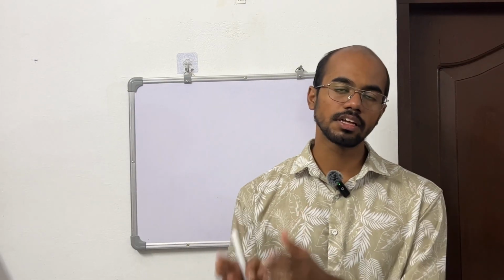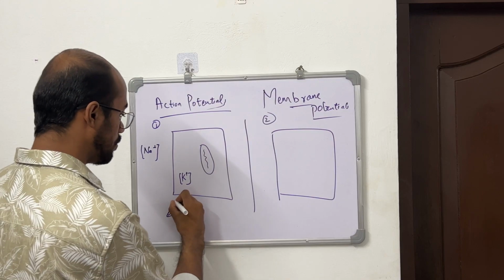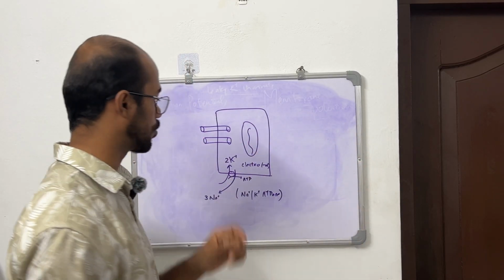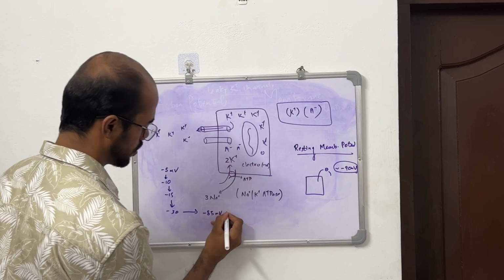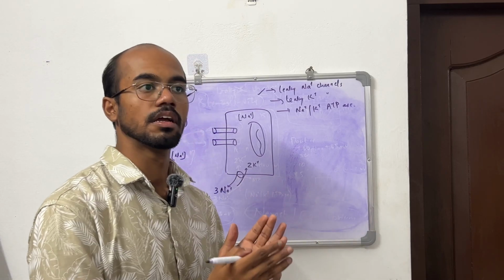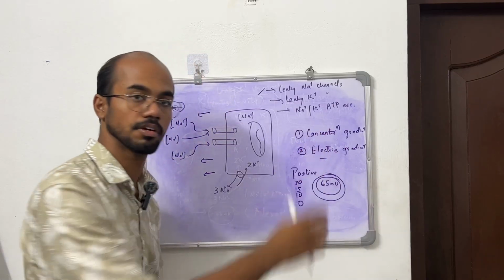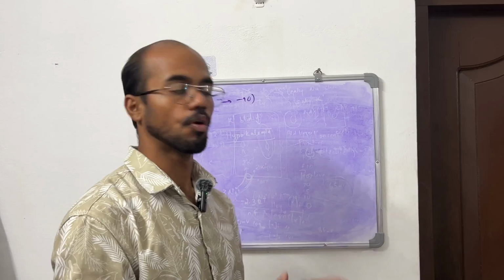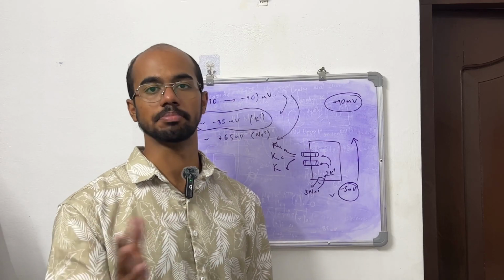The Foundation of Cell Communication: Resting Membrane Potential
Stop memorizing. Start understanding. Crunch academy breaks down the essential concept of Resting Membrane Potential (RMP) in this must-watch video for medical and biology students. We strip away the complexity to show you how the Na^+/K^+ pump sets up the cell's equilibrium. Master this foundation and never get confused by cellular electricity again.

00:00 Intro
01:34 Membrane potentials
03:33 Na/K ATPase
06:13 Leaky potassium channels
06:31 Nernst Potential/ Equilibrium potential
14:58 Nernst Equation for finding the equilibrium potential
16:54 What is the resting membrane potential?
18:27 Role of Na/K ATPase in maintaining Resting Membrane Potential(RMP)
19:35 Conclusion